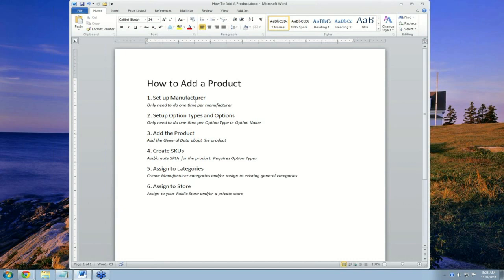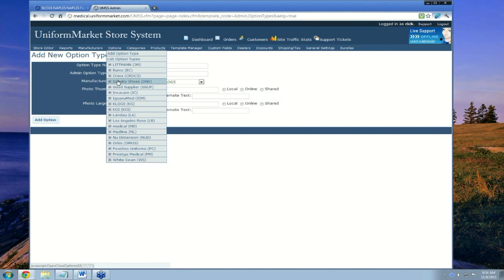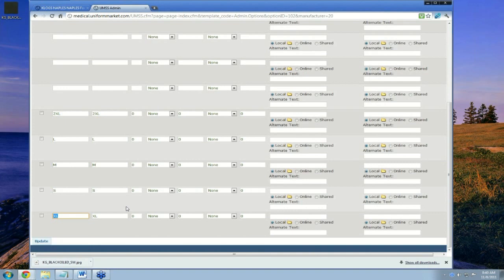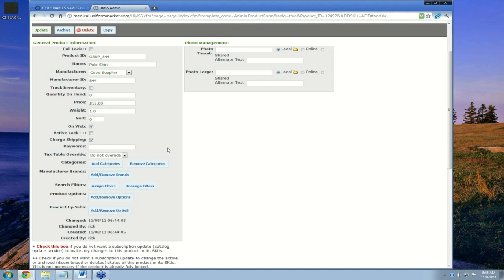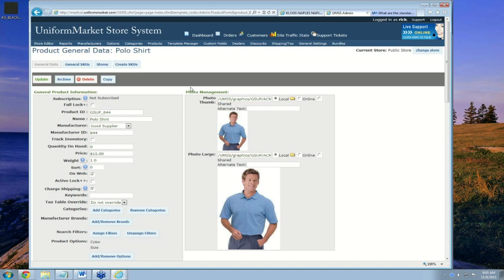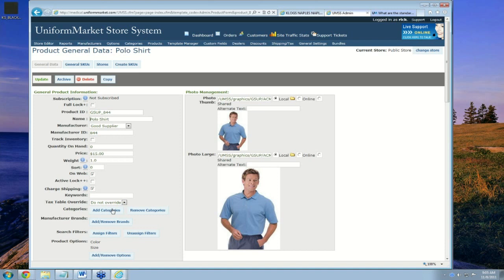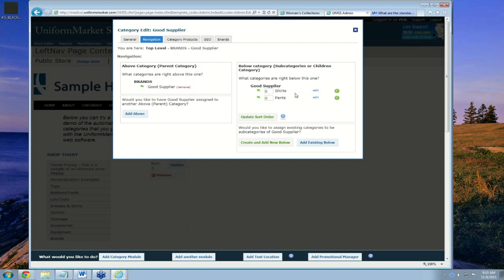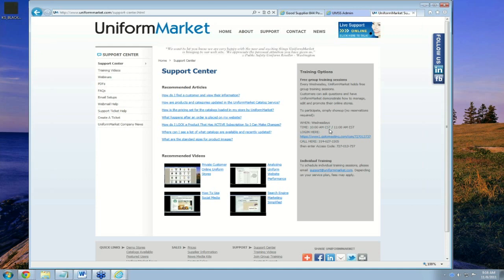How To Add A Product - UniformMarket Store System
Demonstrates how to add a new manufacturer, options, product and categories in the UniformMarket platform.

UniformMarket is the uniform industry's only dedicated Web Design Company that builds websites for uniform dealers, distributors and suppliers.

We design general purpose uniform, gear and footwear eCommerce sites as well as Private Stores for specific uniform programs.